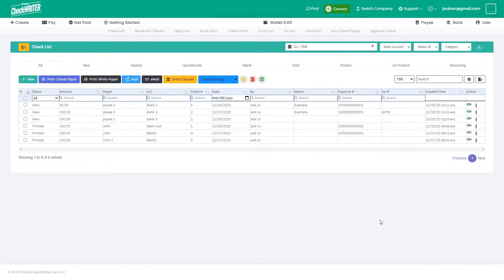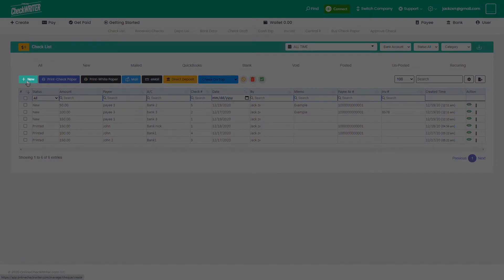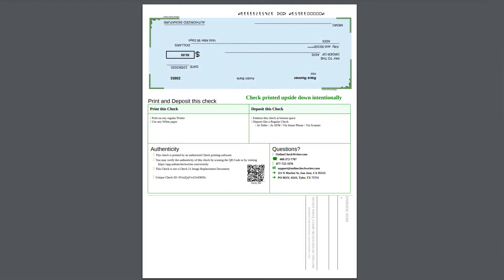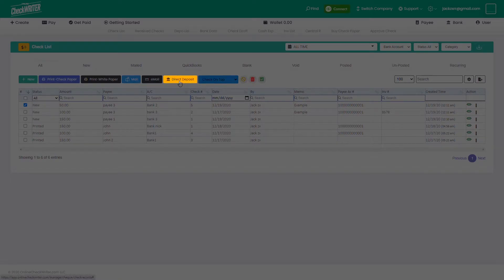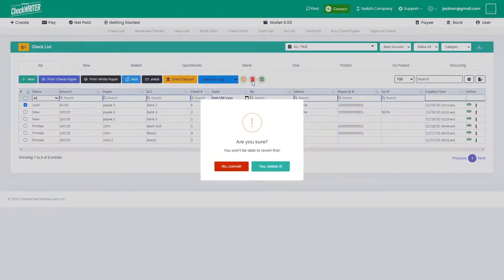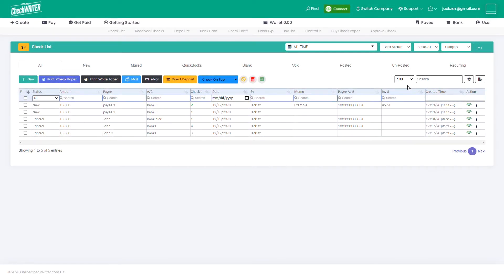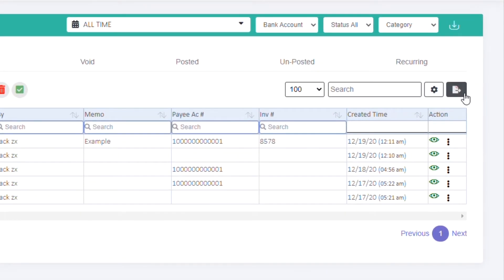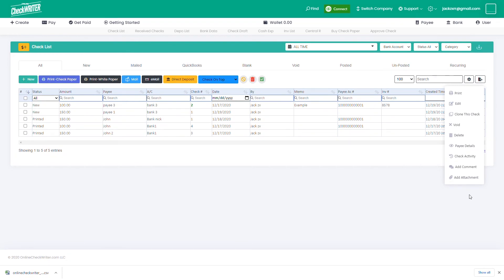How to Manage Check List in OnlineCheckWriter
The Check List contain list of the created checks. This video will show you how to Manage your Check List .

Steps:
1. Sign in to OnlineCheckWriter
2. Click on New Check from Create menu in the header or click on new from the Check List to create a Check.
3. The printed and saved checks are displayed in the Check List.
4. Select the Checks and make use of the buttons to do actions like printing, deleting, voiding, emailing, mailing etc.

Onlinecheckwriter.com
Chat : Live Chat Available (24x7)